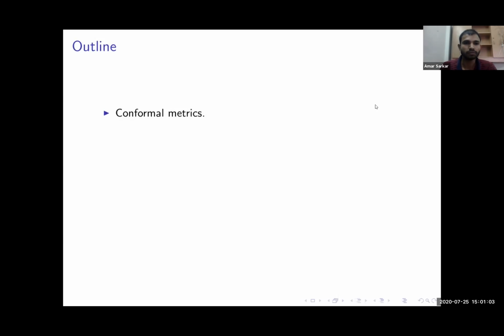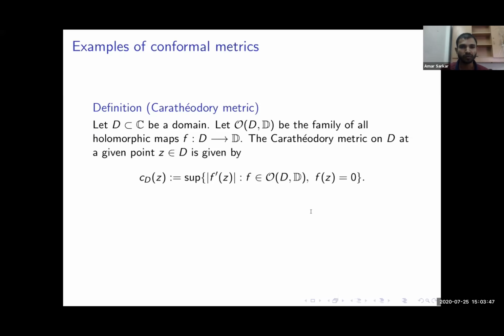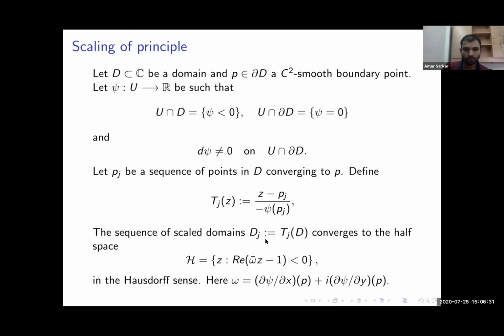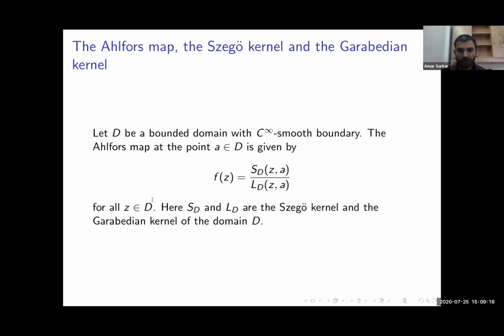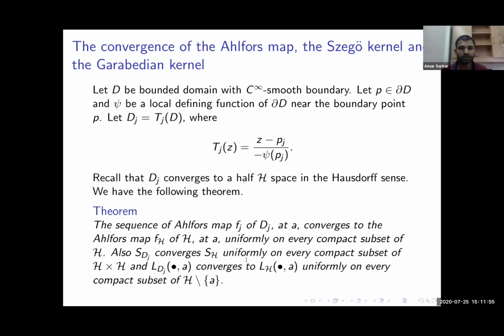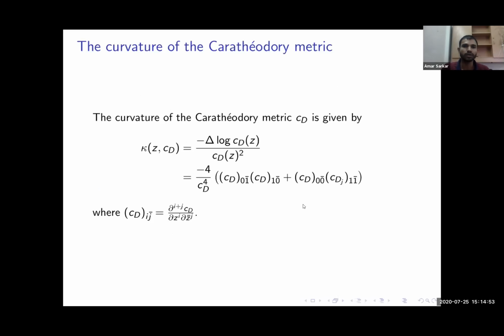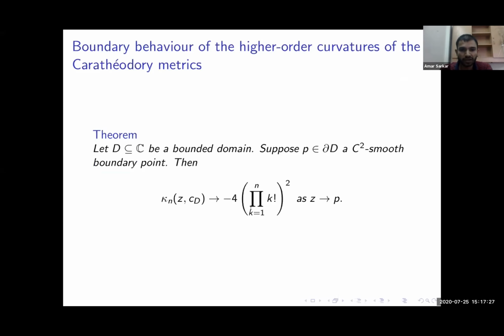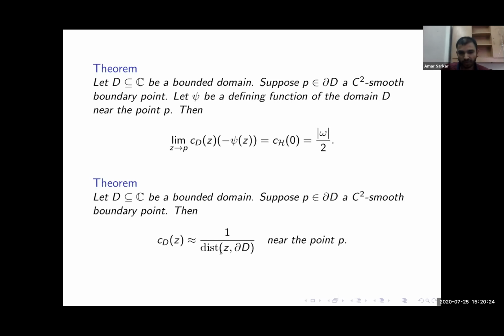Talk by Dr. Amar Deep Sarkar (HRI, Prayagraj) at Virtual Math Fest 2020